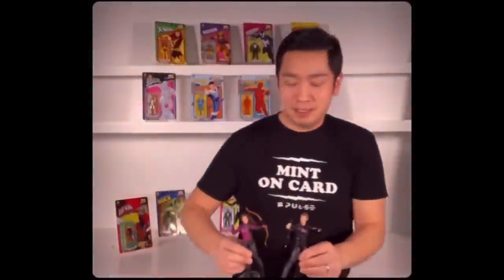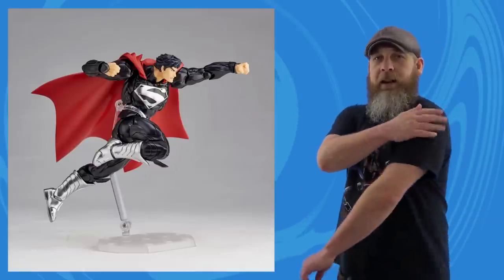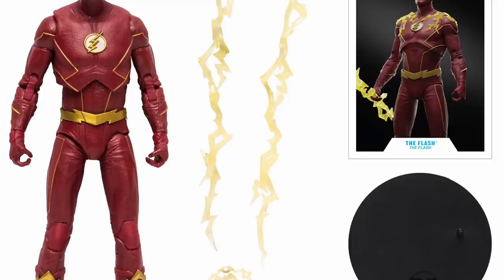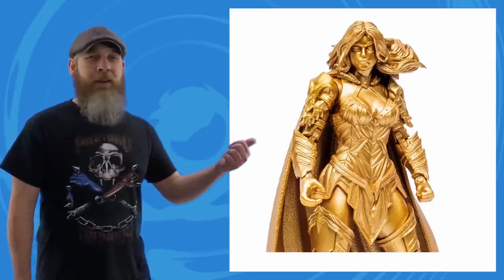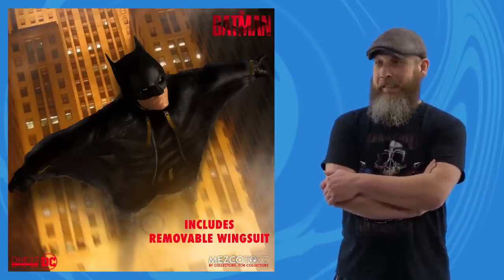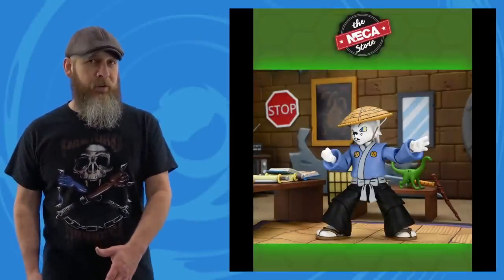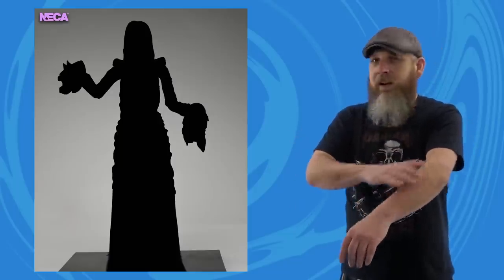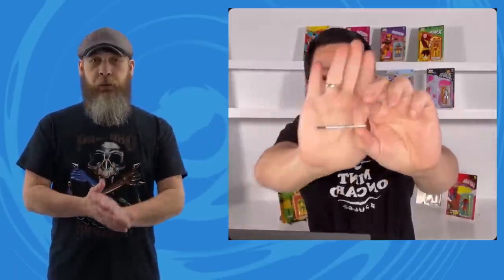Weekly! Ep250: Marvel Legends, TMNT, The Batman, ThunderCats, FuRay Planet, DC Multiverse more!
Lots of DC this week, and that's a-okay! Let's talk FuRay Planet Crocker, Hasbro Marvel Legends, NECA Teenage Mutant Ninja Turtles and Teases,  ThunderCats ULTIMATES!, Mezco The Batman, McFarlane's DC Multiverse, Amazing Yamaguchi Superman, and more!

00:00 Intro
01:41 Kaiyodo Amazing Yamaguchi DC
02:54 McFarlane Toys DC Multiverse
07:11 Mezco One:12 Collective DC
08:45 SSR Studio SSC-002 Knight of Vengeance
10:04 Super7 ThunderCats ULTIMATES!
11:37 NECA Teenage Mutant Ninja Turtles Cartoon
12:15 NECA Teases
13:11 Hasbro Marvel Legends
15:19 Maestro Union FuRay Planet Series
16:56 Outro
17:24 I Ain't Near As Clever As Y'all Think I Am
18:00 The Real Outro